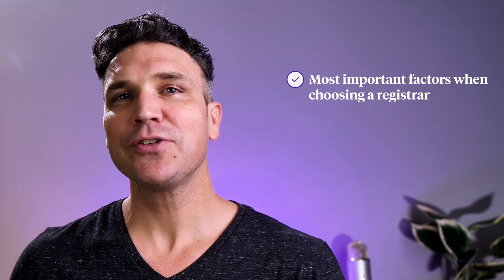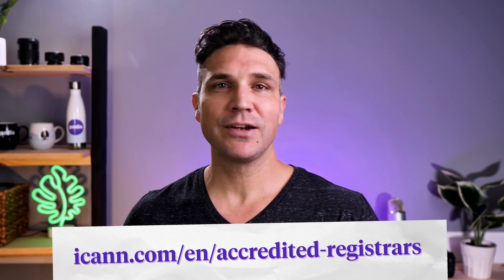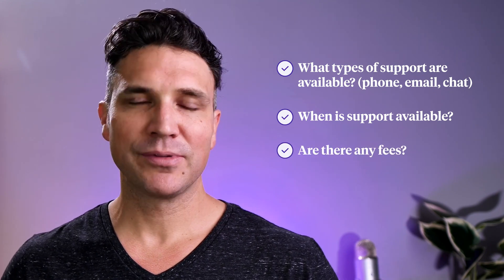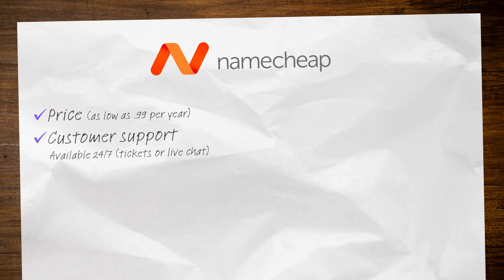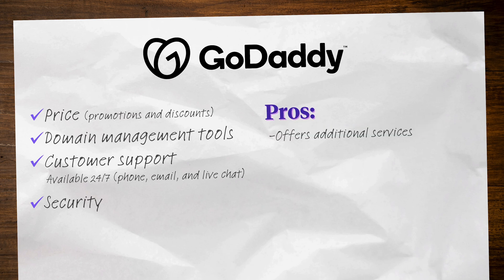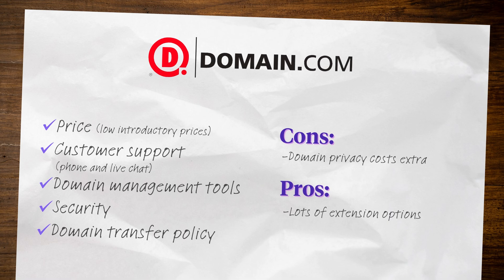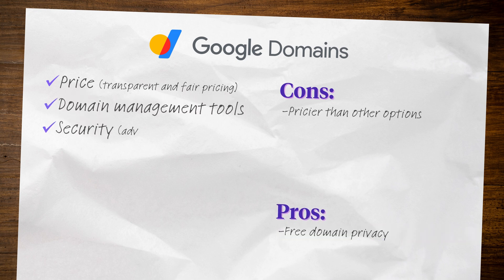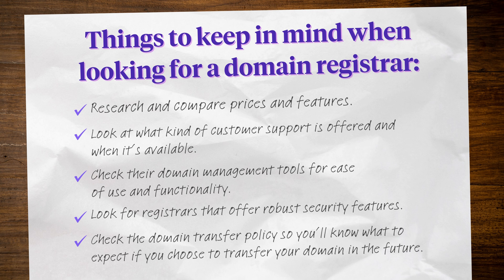How to buy a domain name (5 best domain registrars)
When you buy a domain name for your website, you want to have peace of mind knowing it will be secure and you'll have support when you need it. In this video, we'll share important factors when choosing a registrar and our top 5 picks.

TIMESTAMPS:
How to buy a domain name (5 best domain registrars) - 00:00
Top 5 factors when choosing a registrar - 00:54
The importance of ICANN accreditation - 01:11
Breaking down price - 01:51
Breaking down customer support - 02:14
Breaking down domain management tools - 02:32
Breaking down security - 02:44
Breaking down domain transfer policy - 02:54
Namecheap - 03:28
GoDaddy - 04:05
Domain.com - 04:56
Name.com - 05:30
Google domains - 06:08
Recap - 07:00